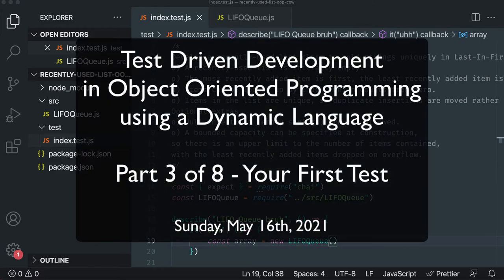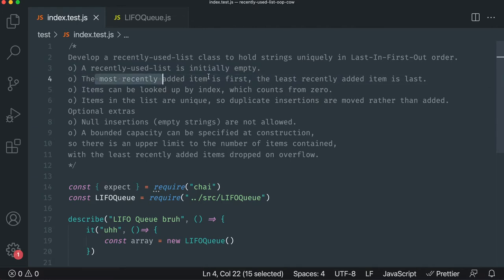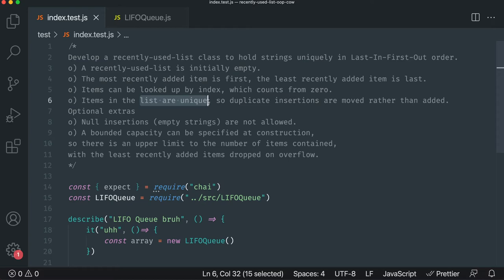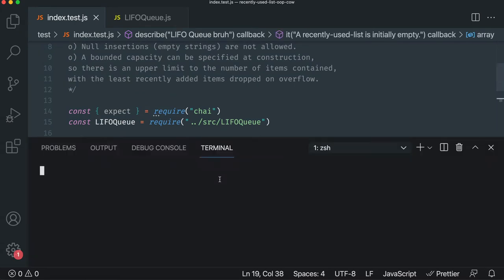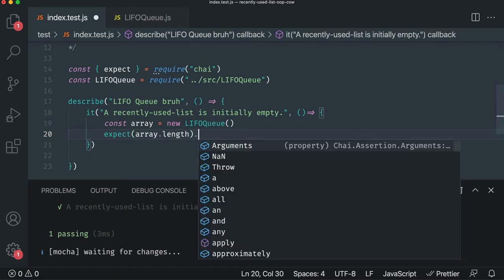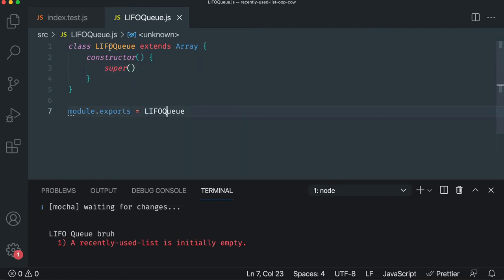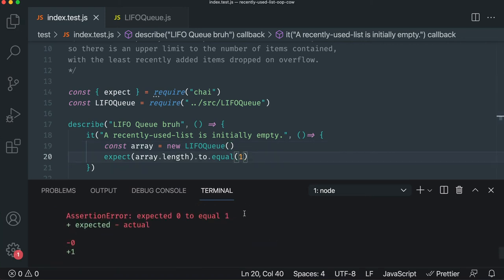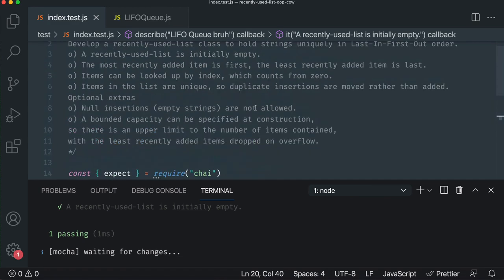TDD in OOP - Part 3 of 8 - Your First Test